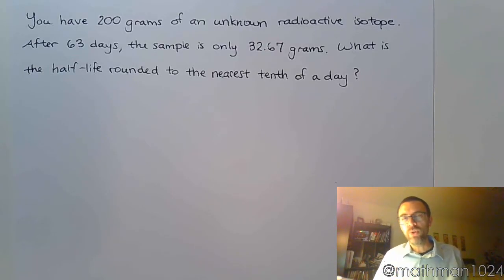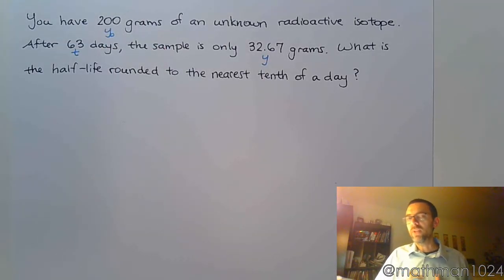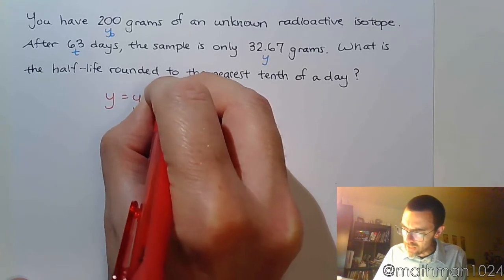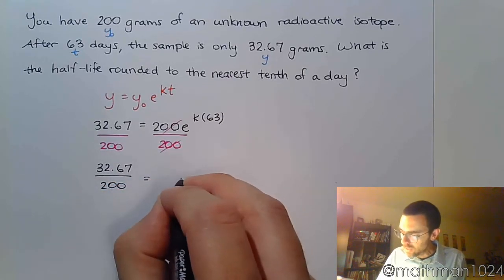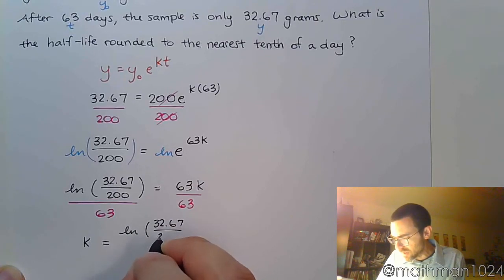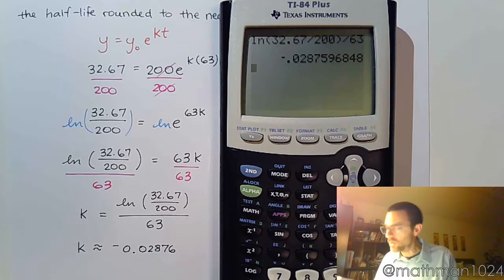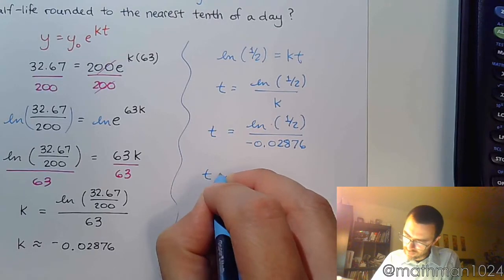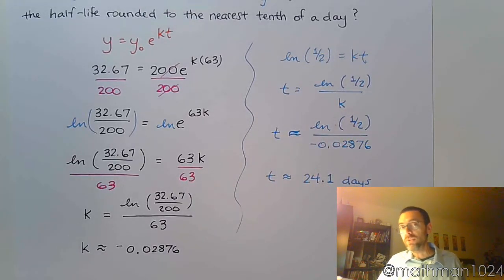Exponential Equations Applications - Part 6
You have 200 grams of an unknown radioactive isotope.  After 63 days, the sample is only 32.67 grams.  What is the half-life rounded to the nearest tenth of a day?